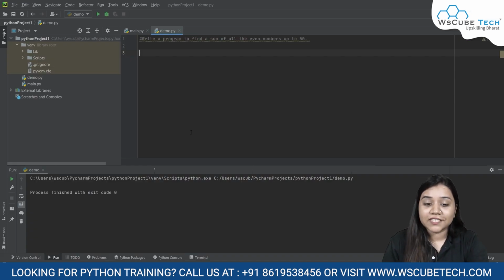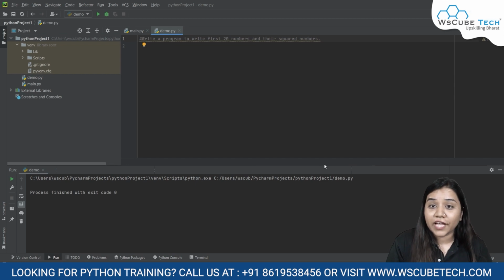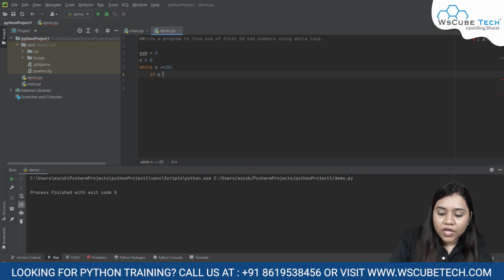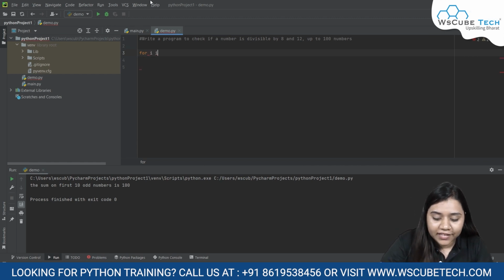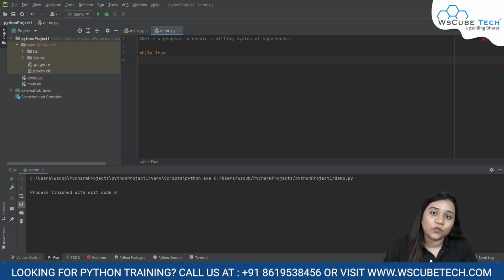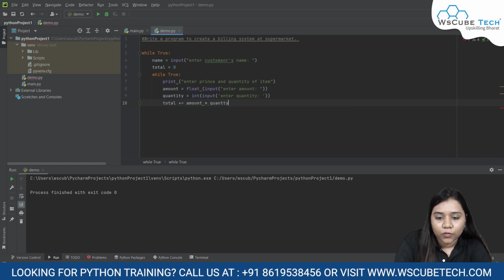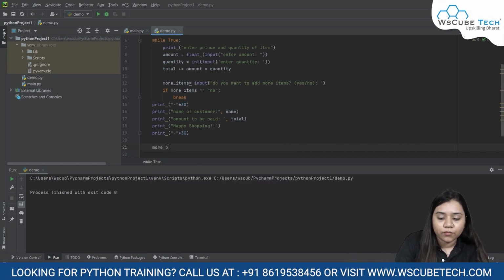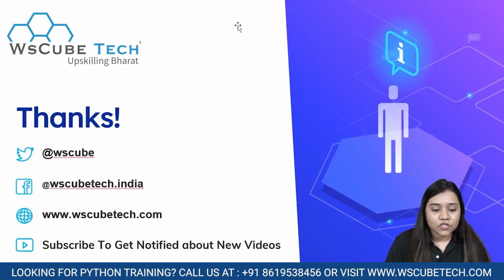Python For Loop Related Problems - Part 1 | Python Programming - Python Full Course For Beginners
👉 In this video, I'm going to show you how to fix Python for loop related problems. I'll be covering all of the basics, from terminology to example problems.
If you're having trouble understanding or using Python for loops, this video is for you! I'll be explaining everything in an easy-to-follow way, and by the end of this video, you'll have a better sense of how to use for loops in Python and be able to solve more complex problems.

👉 Topics Covered
1. problem solving in python
2. python problem solving session
3. problem solving session in python
4. python full course
5. python programming for beginners
6. learn python programming for beginners